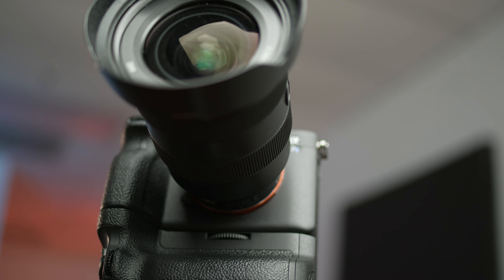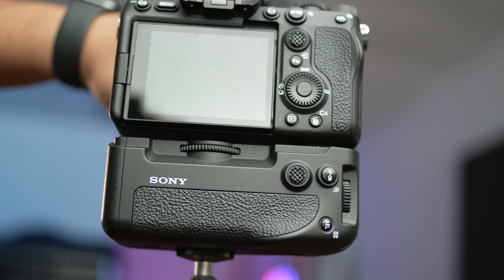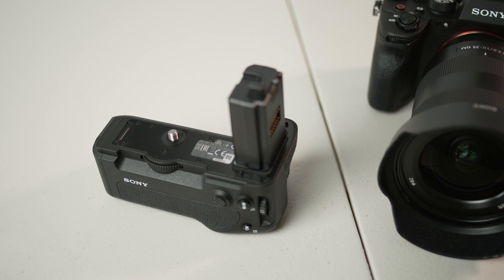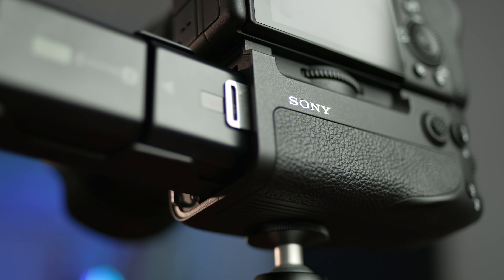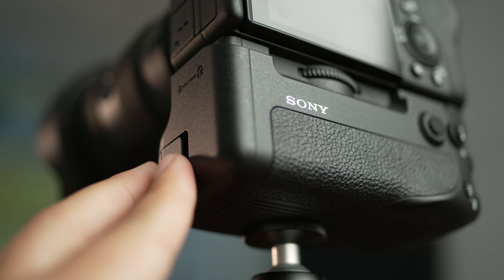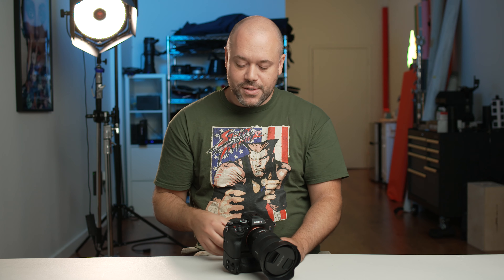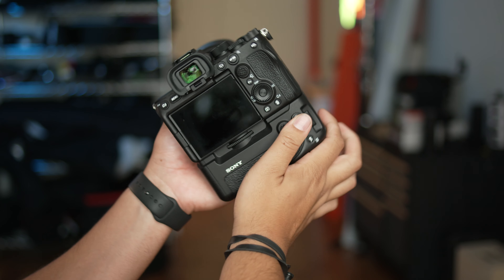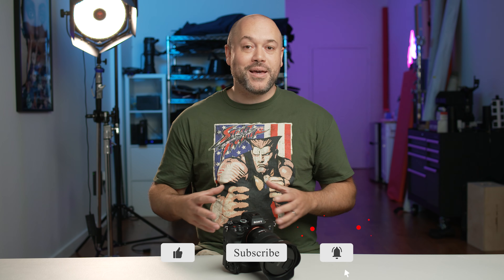Benefits Of Using A Battery Grip | Quick Tips By Miguel Quiles | Sony Alpha Universe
This VG-C4EM grip is designed for Sony a9 II, Sony a7R IV, Sony a7S III cameras and, its perfect design makes it a great fit. This battery grip lets you hold the camera firmly, allows you to shoot vertical videos and whatnot! Overall this vastly improves the shooting experience.

In this video, Miguel Quiles shares quick tips on using a Sony Battery grip.